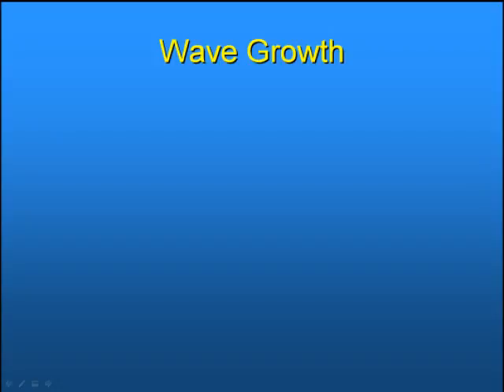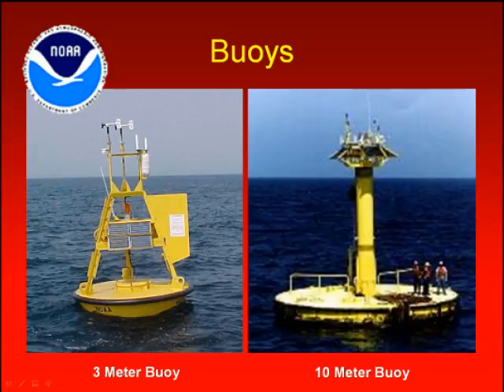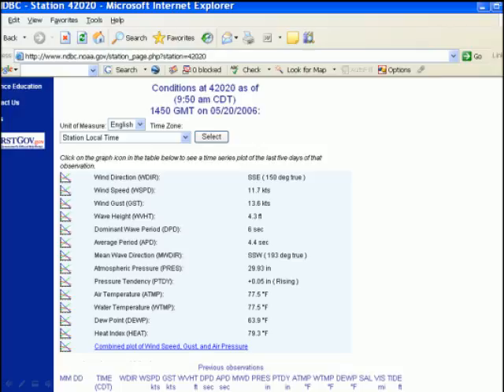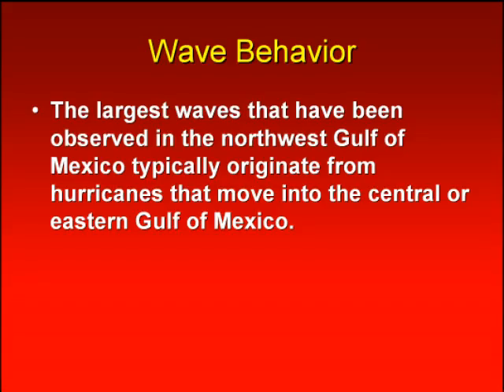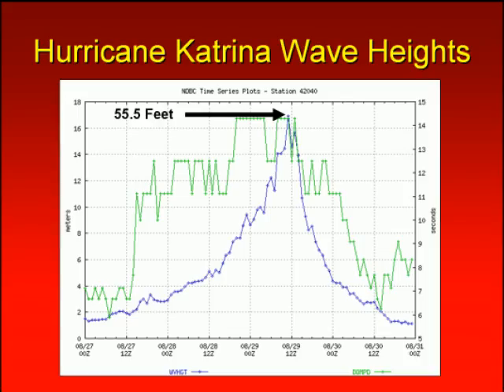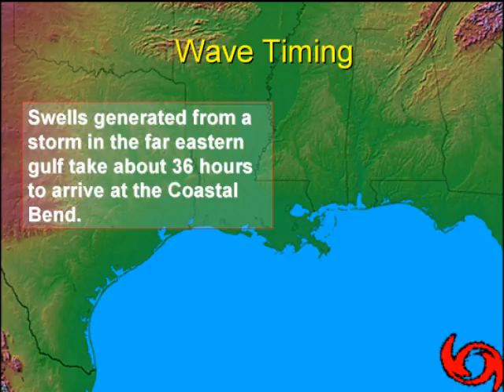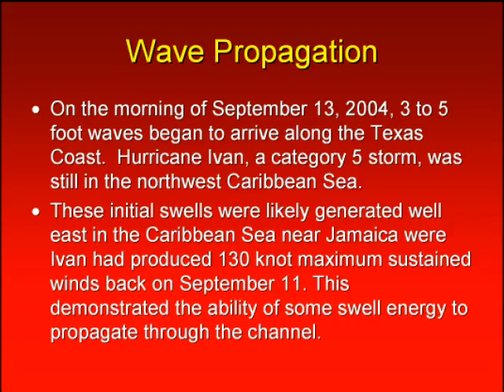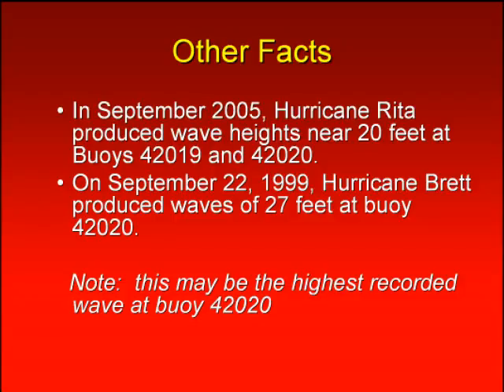Hurricane Surf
A detailed explanation of how waves develop during a hurricane and how they are forecast using computer models.